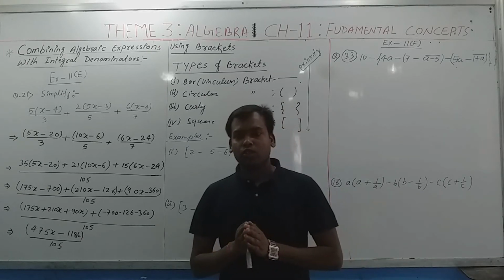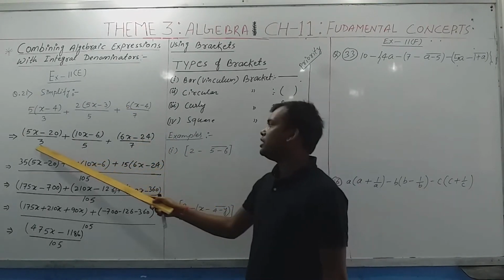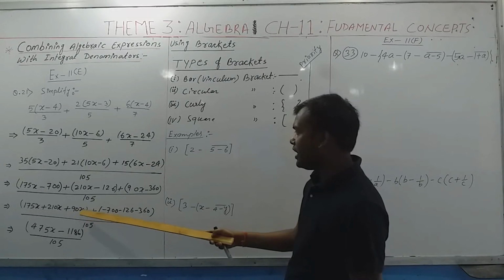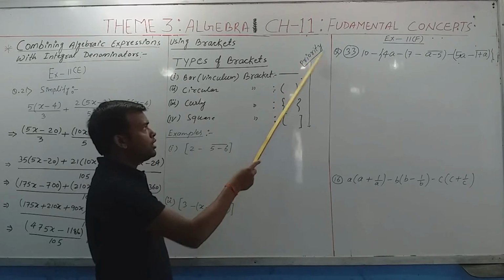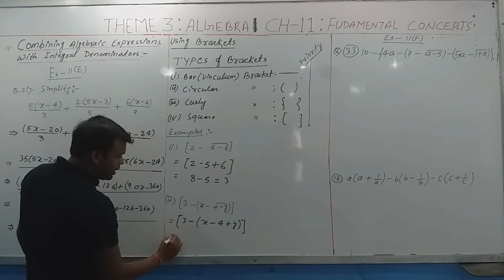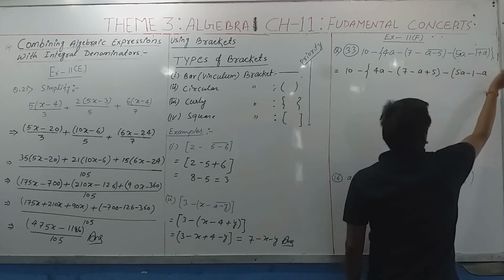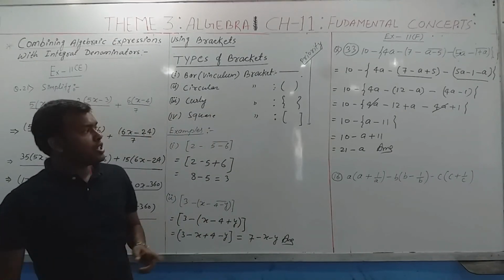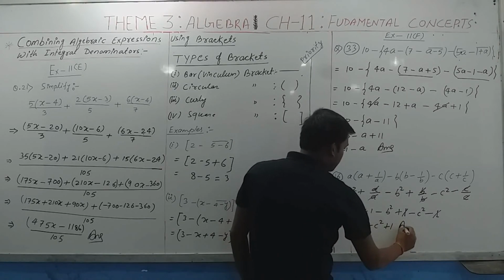CLASS 7: ALGEBRA , FUNDAMENTAL CONCEPTS 3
COMBINING ALGEBRAIC EXPRESSIONS WITH INTEGRAL DENOMINATORS AND TYPES OF BRACKETS WITH EXAMPLES